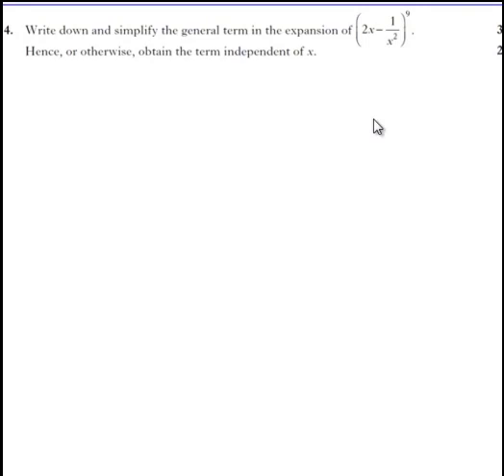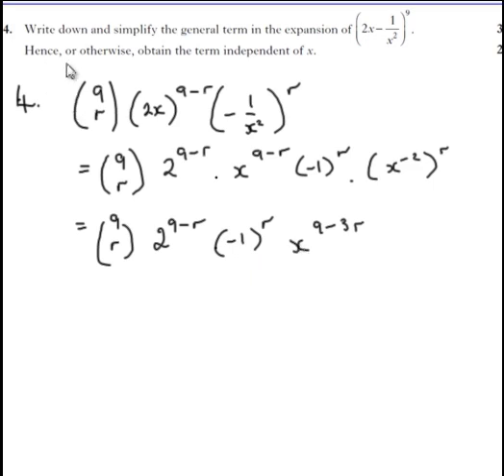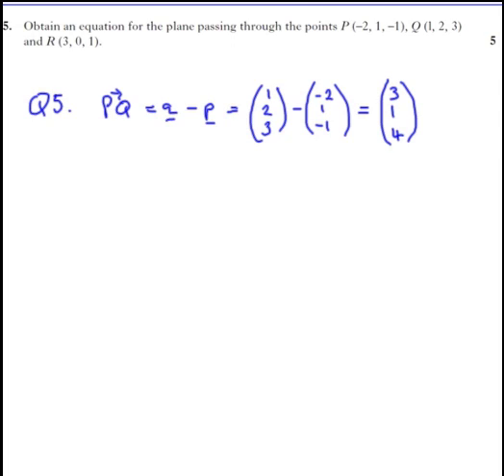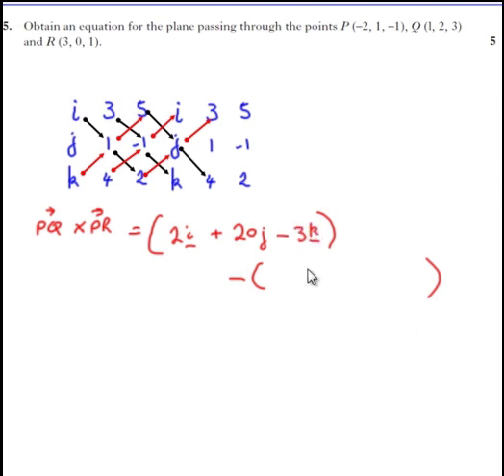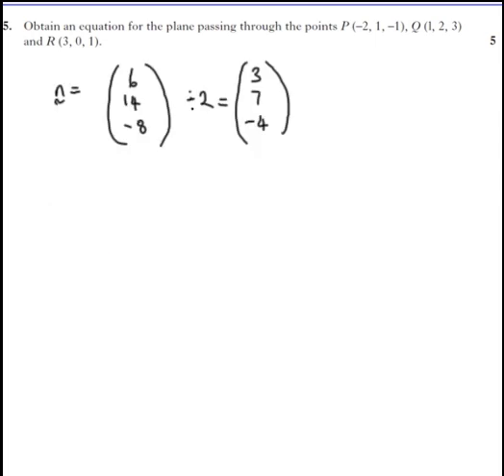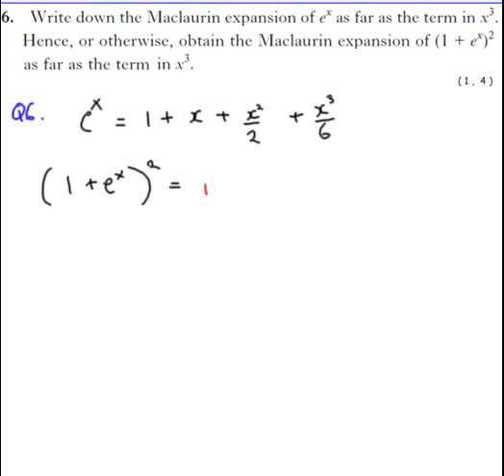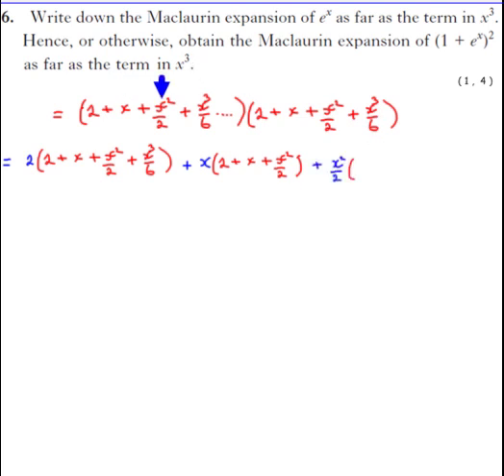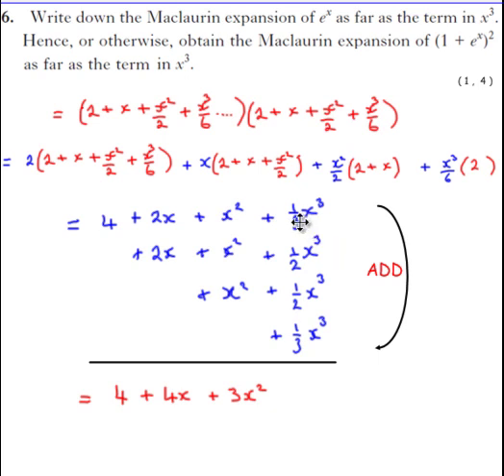AH 2012 Q4,5,6